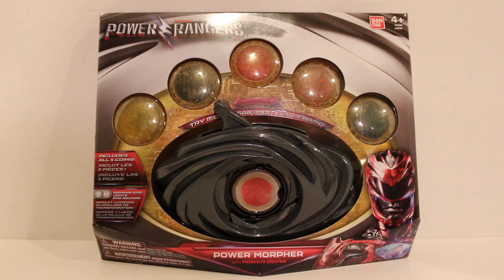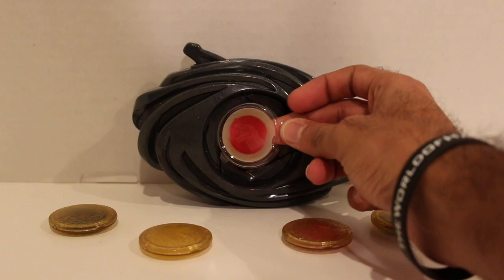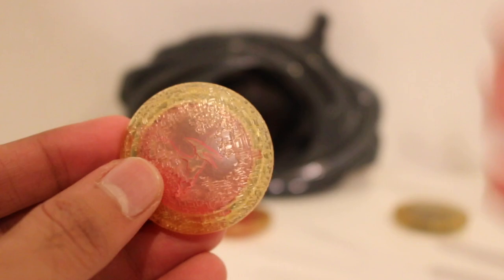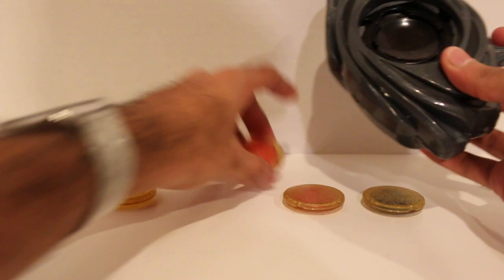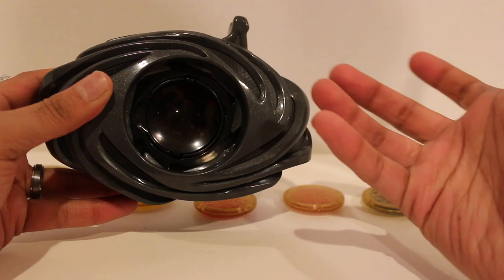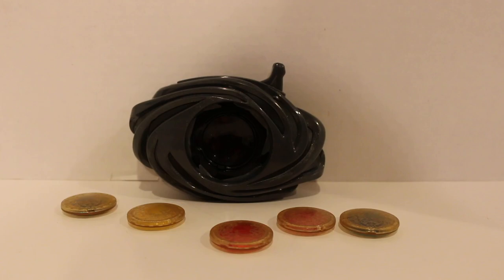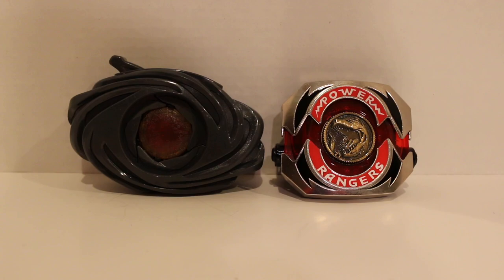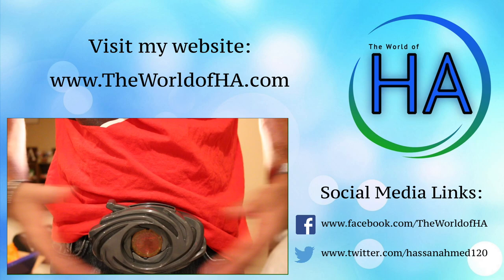Power Morpher with Power Coins Review [Power Rangers Movie]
The Power Rangers Movie toys have arrived! This is a review of the Power Morpher with Power Coins from the upcoming Power Rangers Movie. My local Toys "R" Us released it early and it's exciting to finally have this new toy. While I'm not a huge fan of the design of the new Power Morpher, I think it fits with the aesthetic of the new Power Ranger suits. I also wish the Power Coins had the images of the dinosaurs more clearly visible, but I do think the lights and sounds that help illuminate the Power Coins look really cool. So overall, I think this is a fun toy that is worth checking out as we prepare for the upcoming movie.